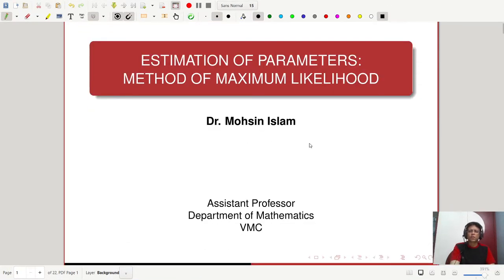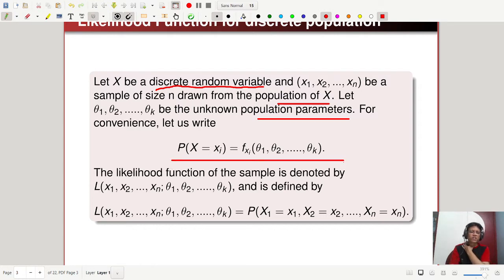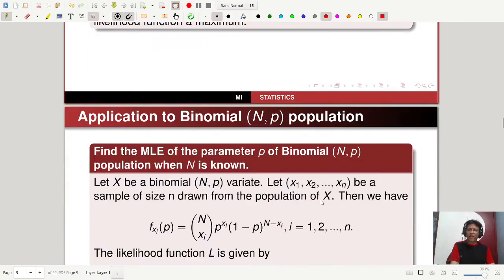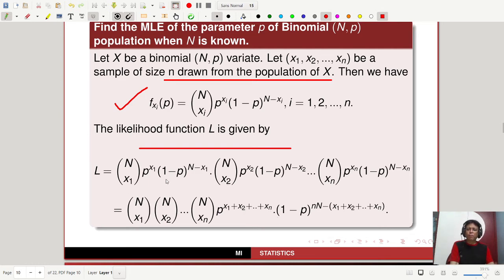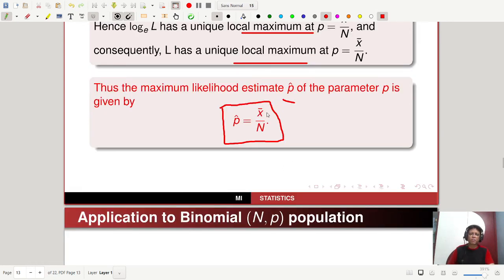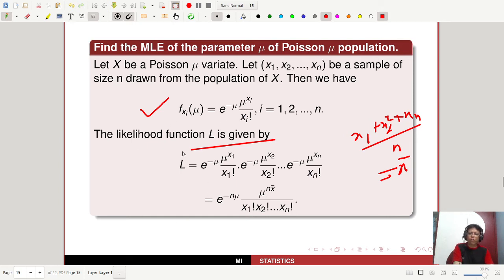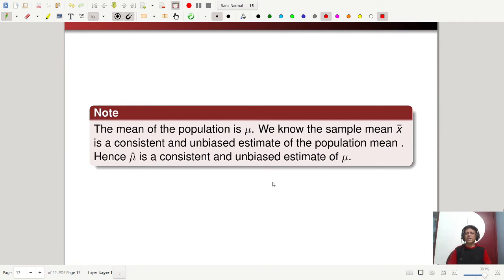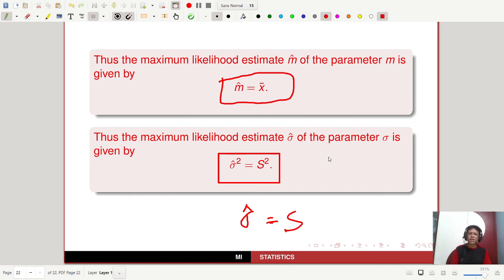STATISTICS || ESTIMATION OF PARAMETERS || METHOD OF MAXIMUM LIKELIHOOD || UG (CBCS)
From this video you will learn about the concept of Estimation of Parameters. Concept of Method of Maximum Likelihood , Likelihood function for discrete and continuous case, Application to Binomial, Poisson and Normal distributions.